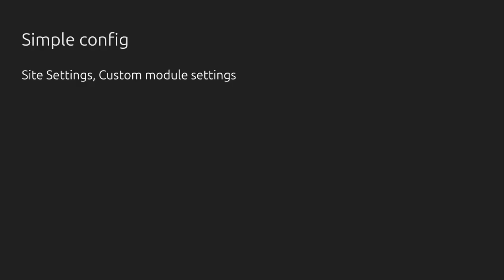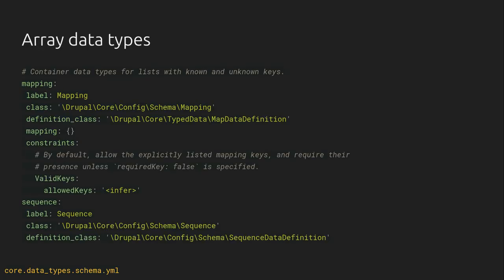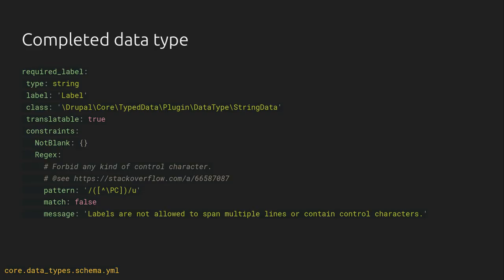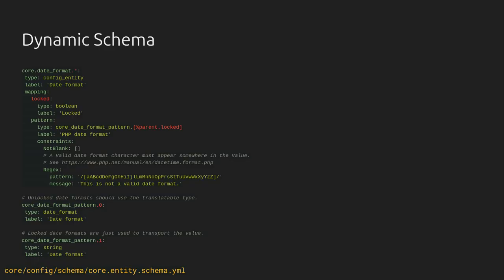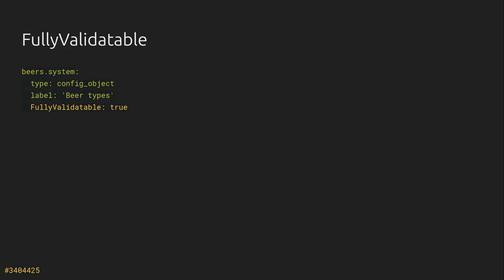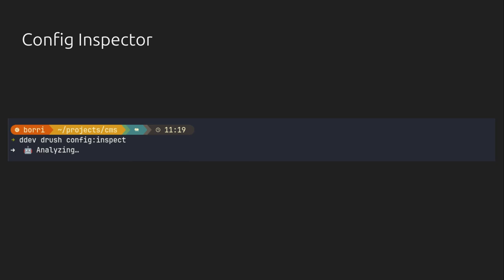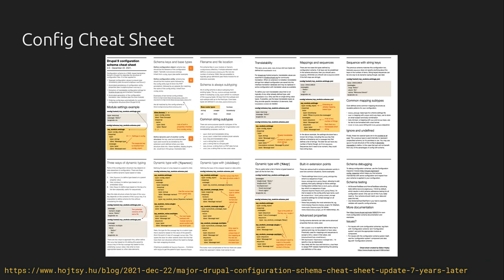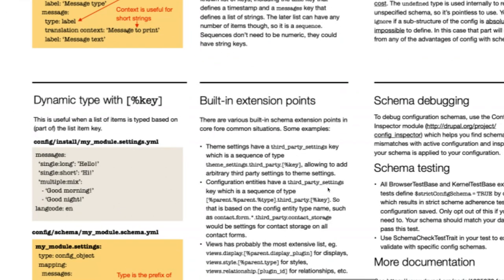Configuration Schemas, how do they even work?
Configuration Schema powers how Drupal can be configured, but how can you configure your schema's to be correct, strict and validatable, and what can that enable in your admin pages?

Drupal's configuration schema basics haven't really changed since drupal 8's release, but new things have been added in drupal 10, 11 and more changes will be done in the future.

In this session, we will take people through all the things you can do, such as dynamic schema and schema validation.